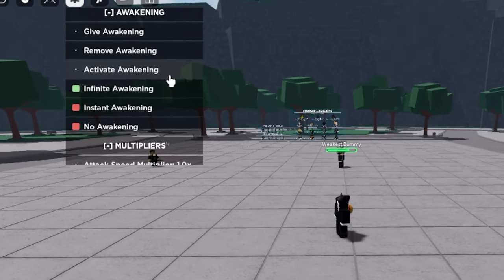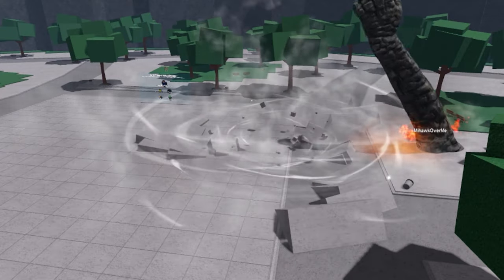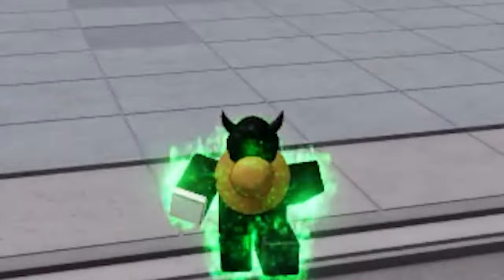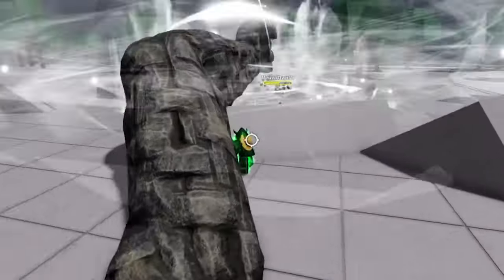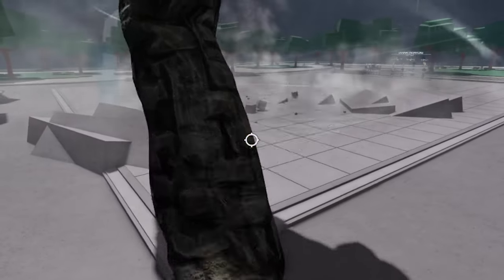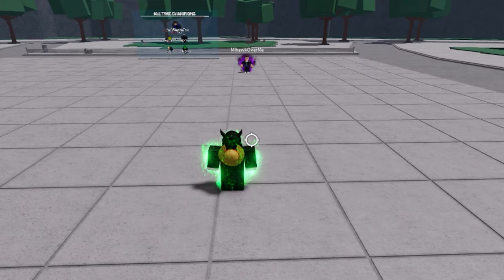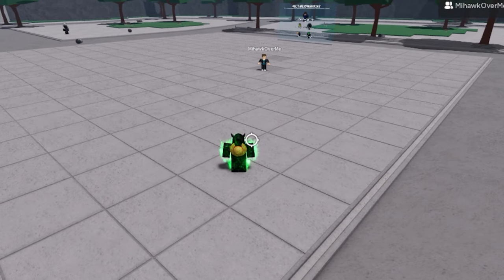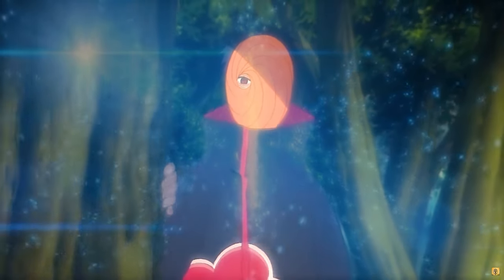Can The New Tatsumaki Update Beat EVERY MOVE In the Strongest Battlegrounds?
In this video I test Tatsumakis Seismic fist(Down Slam) against every ult move to see exactly how useful it is...and the results were interesting to say the least